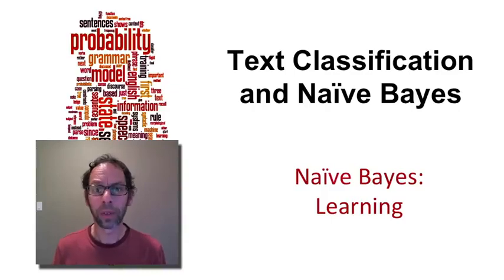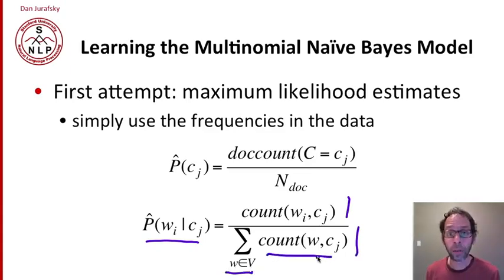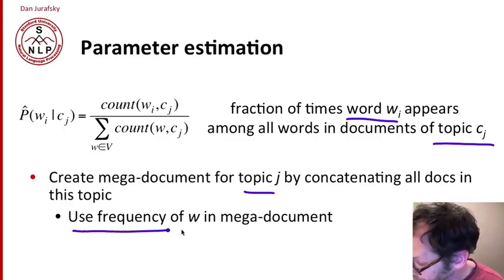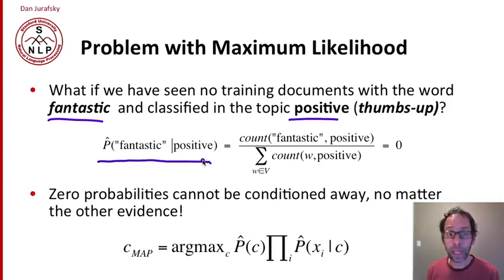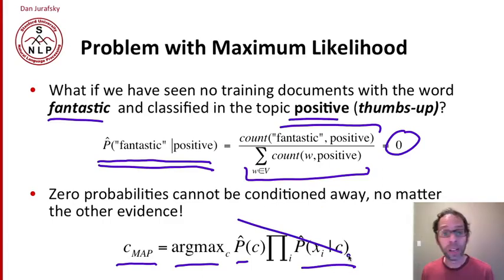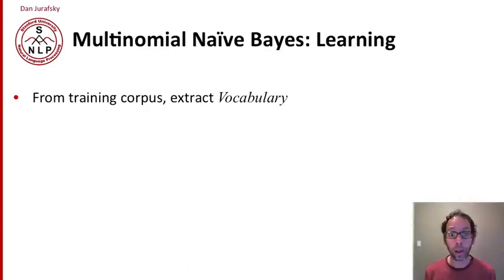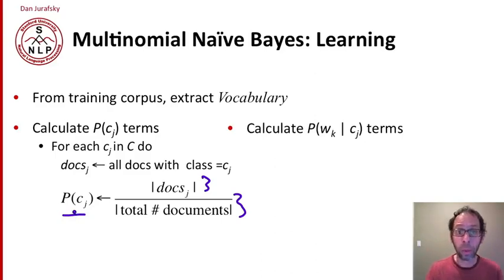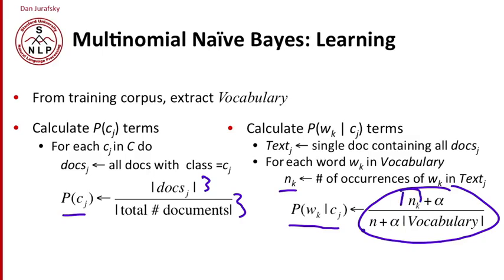5 3 Naive Bayes Learning 4 20